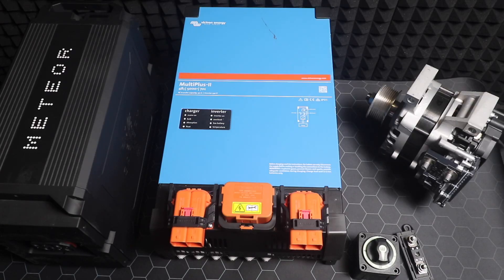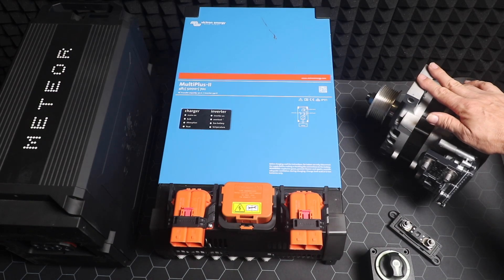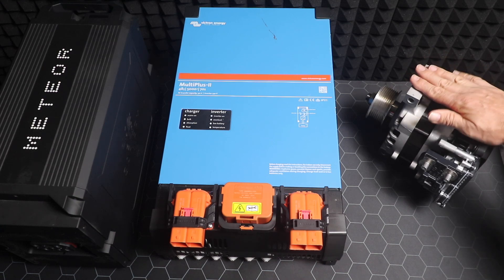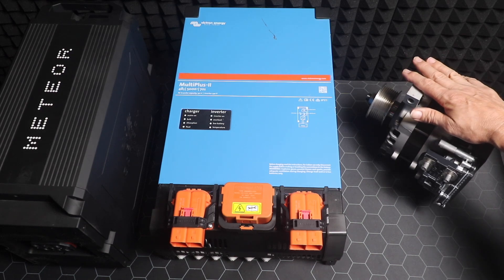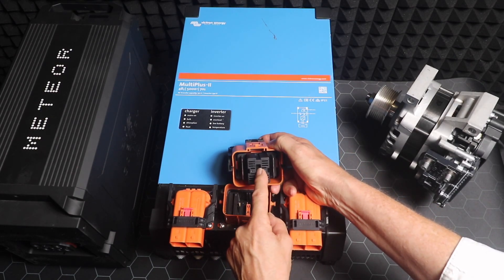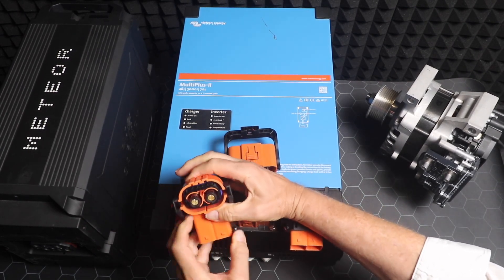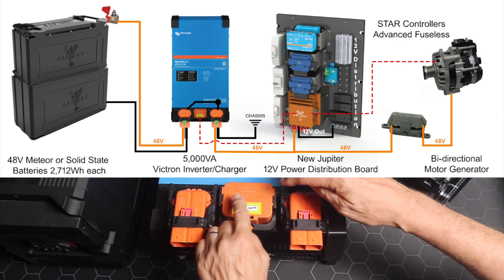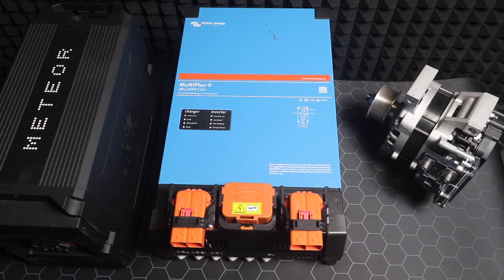Safiery's new 12kW BMG deserves big power connectors and an MSD for totally safe isolation -see how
Safiery's BMG gives more power that 6 x Honda 2kVA Gensets running at the same time. It is seriously big power in a "second alternator" position on American trucks, Sprinters and other vehicles with that facility. Then we will be releasing an LC79 version to replace the 12V alternator and use Scotty AI to both drive the BMG and charge the starter battery. However, big power needs a careful choice of isolation and fusing. Watch this video to see how we are doing it. Also in this video we show the upcoming Jupiter Wall kit.